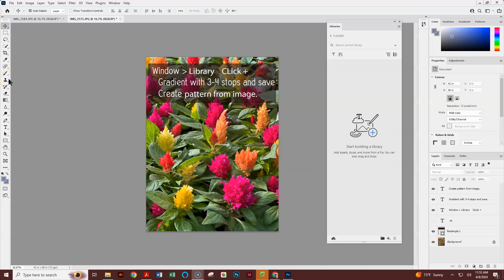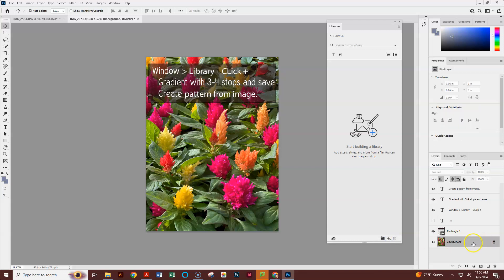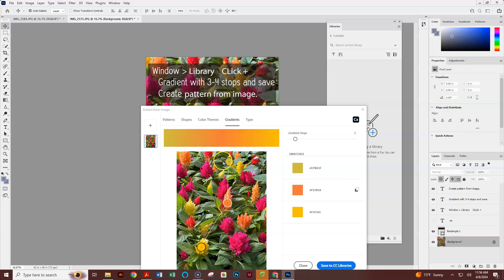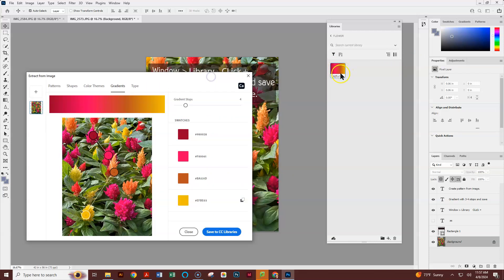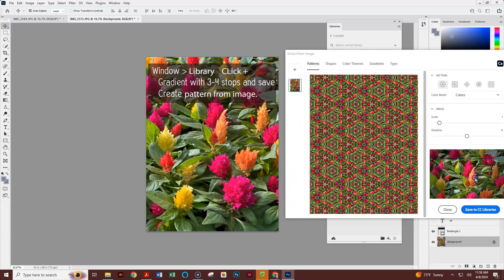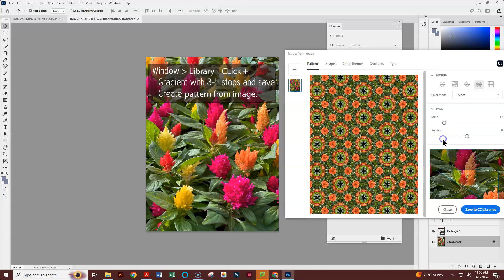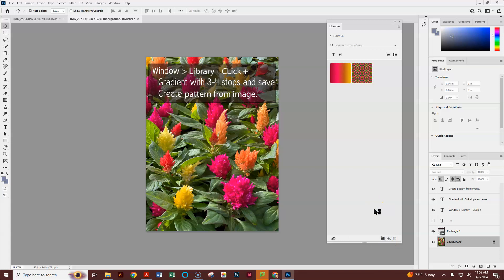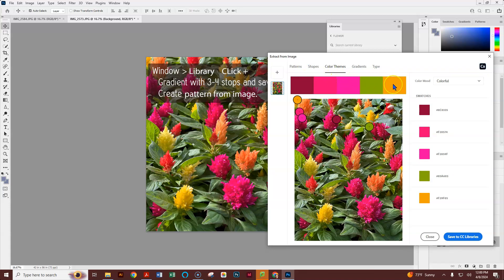Libarary Extract Patern Gradient Color Theme